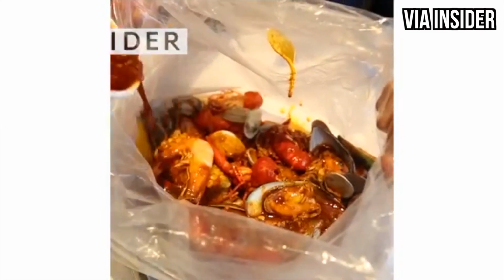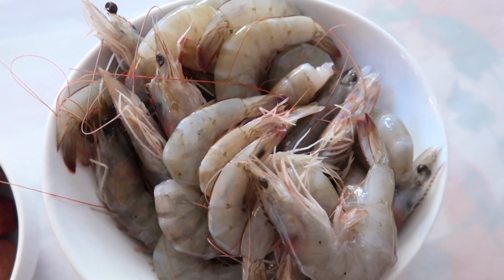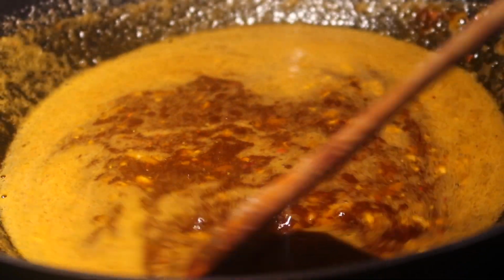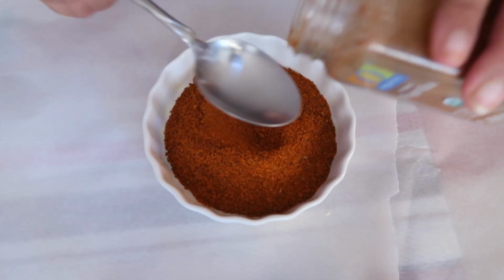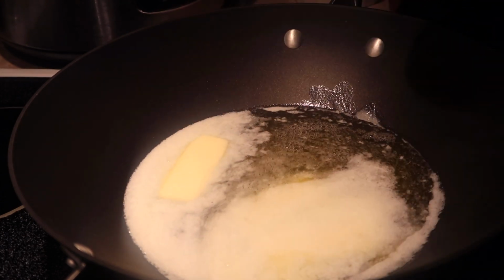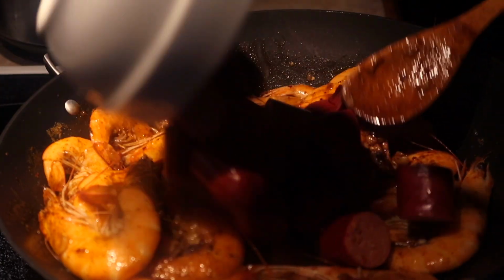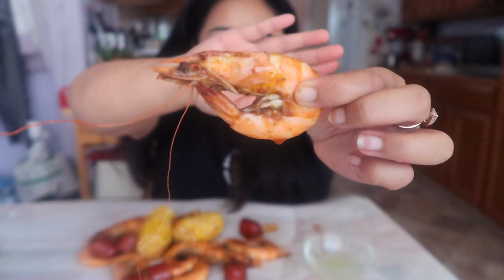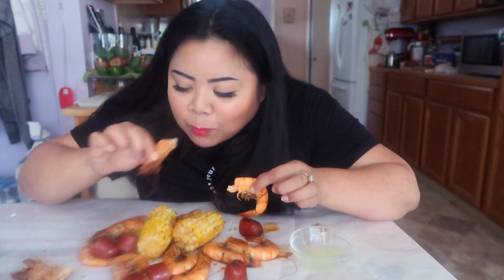How to make a Seafood Boil at home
A seafood boil in my opinion is the best way to eat seafood. Where can you go wrong. Steamed/boiled seafood, with some garlilcky sauce, and eaten with your hands side by side others. Nothing beats it. It is not only a fun way to eat, but a delicious way.

   I have eaten many seafood boils, and ironically worked at a restaurant as a server for close to a year at a place that specialized in crawfish boils. So my recipe is based off of those concepts.

All video clips used in this video are not owned or claimed by me. Please visit each page mentioned in this video.